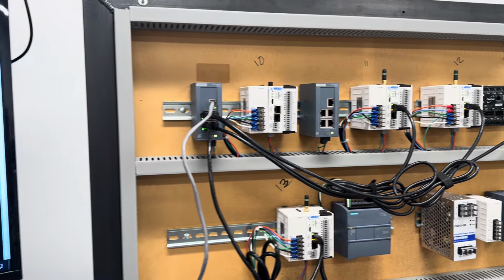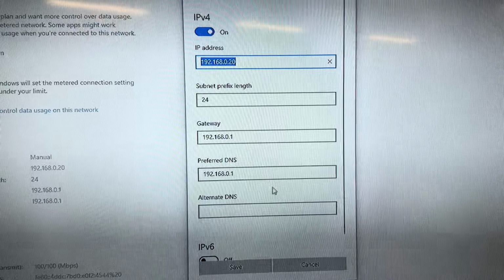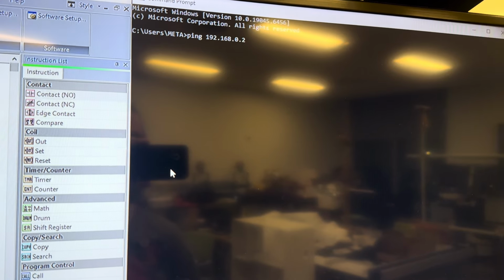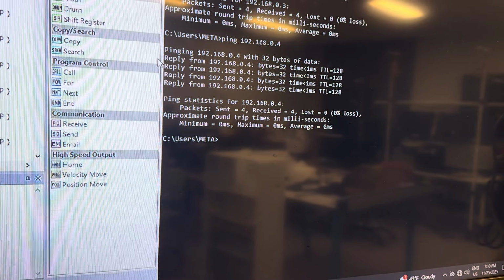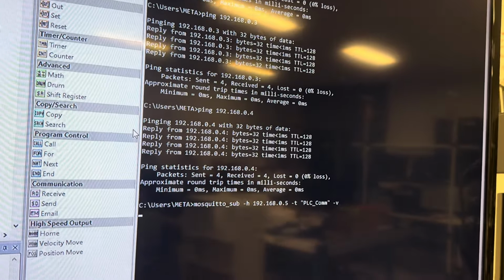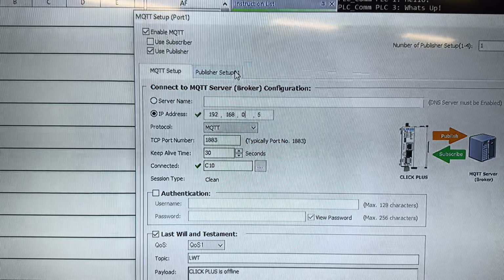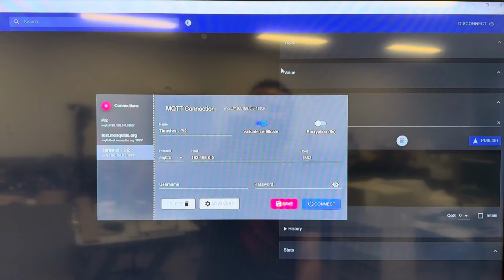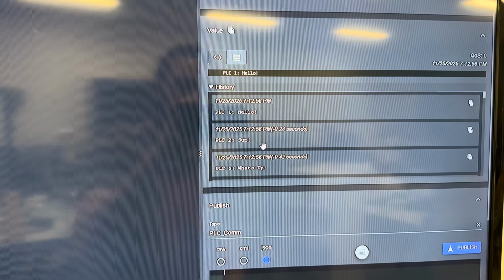Mec407 - Ch2 - Raspberry Pi MQTT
Showcasing a network that can be observed and ping through a Raspberry Pi utilizing Mosquito MQTT